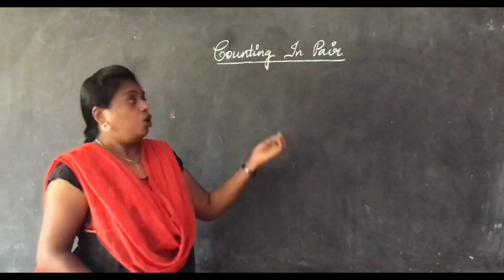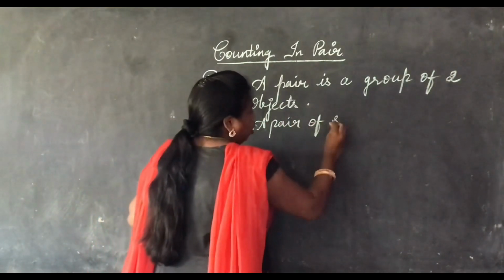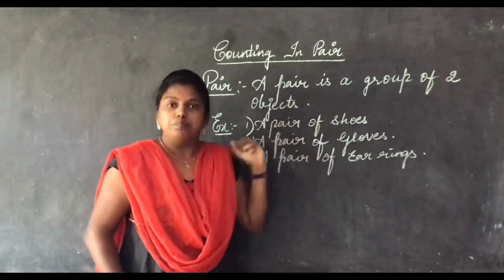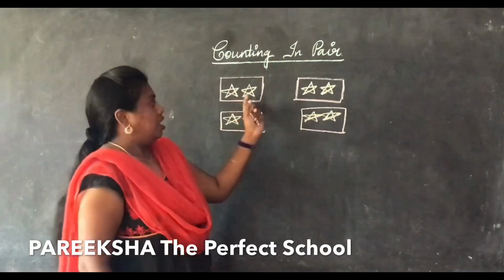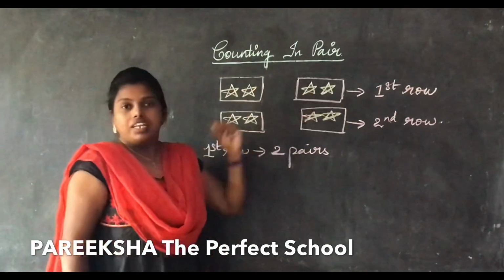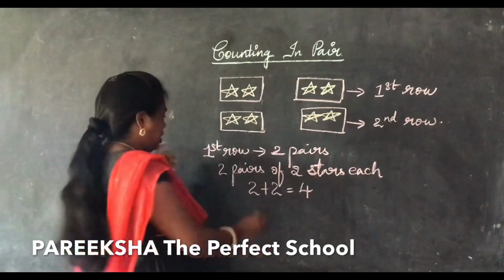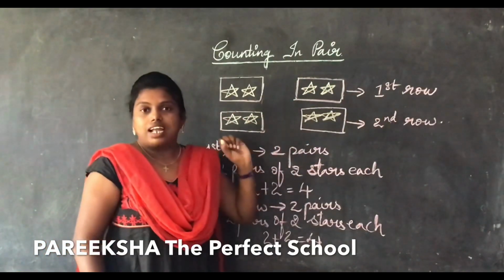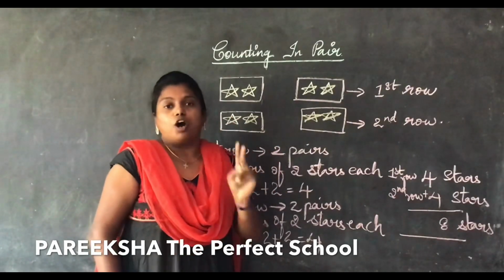CLASS - 02 MATHS || CHAPTER - COUNTING IN PAIR || CLASS2MATHS || PAREEKSHA CHOTAPAN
This is class 2 maths video

Created with iPad